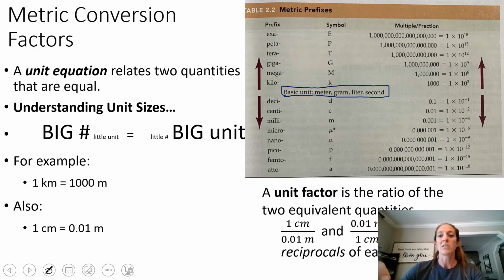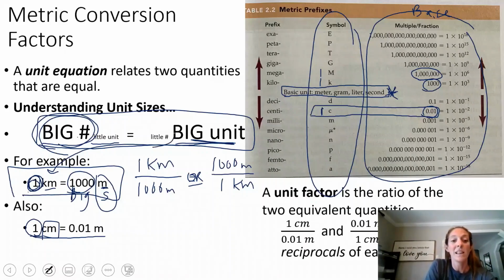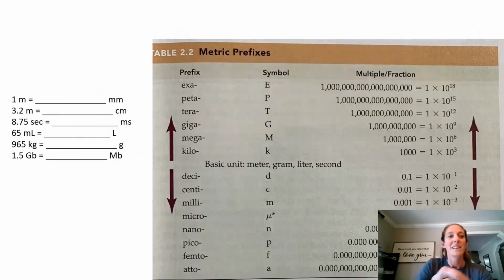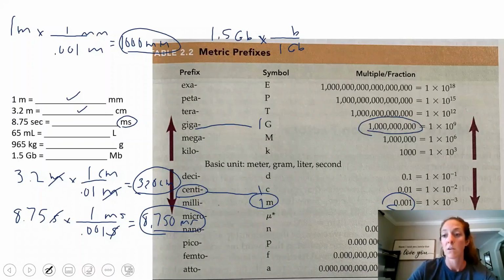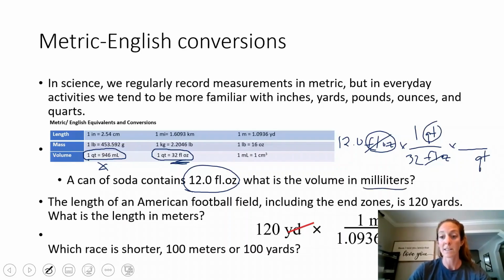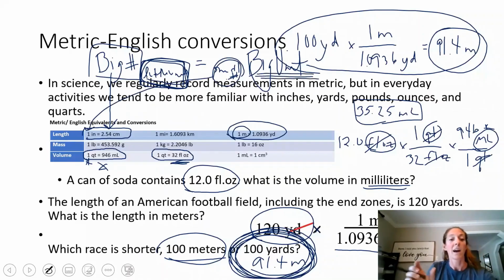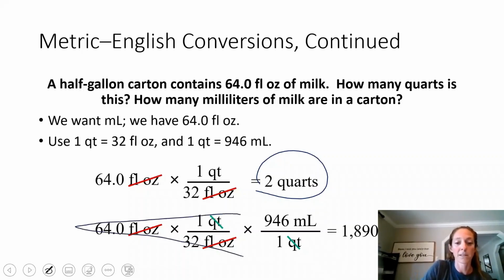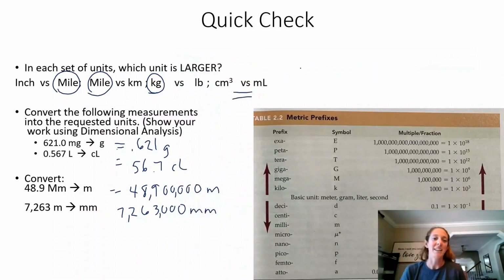Metric Units and Metric system Chapter 1 OpenStax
Metric Conversion Factors with worked examples